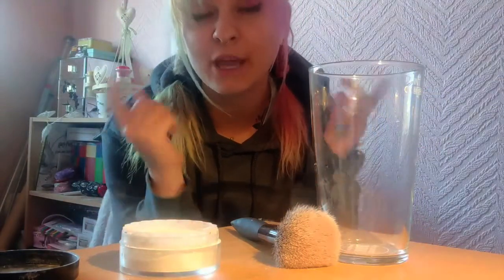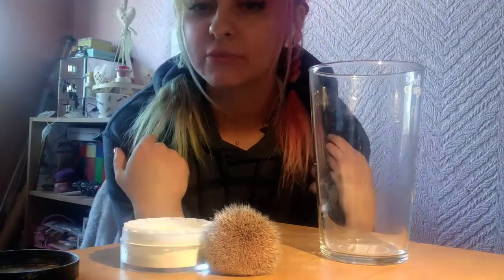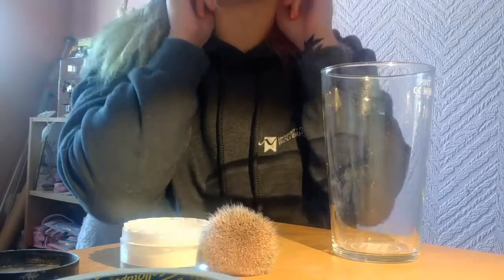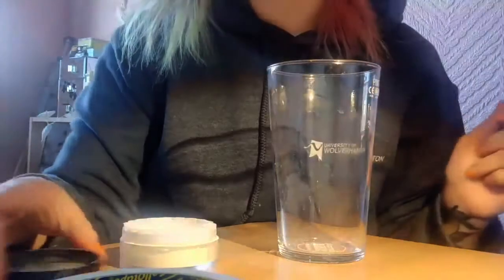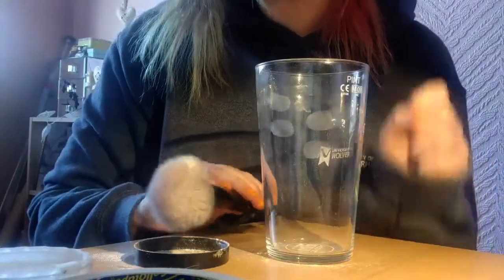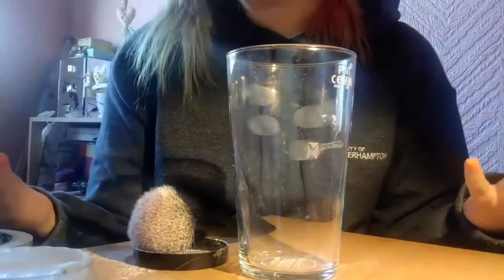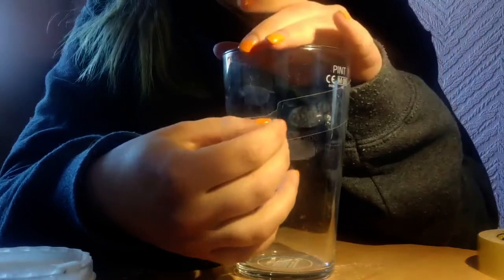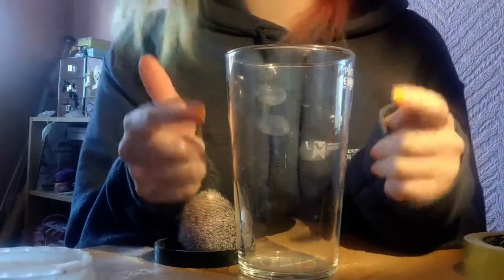How to dust for Fingerprints at home!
In this video, Heather will explain that you don't need to be a crime scene investigator and have fancy equipment to dust for fingerprints at home. All you need is a surface, a brush, some fine powder and some tape!